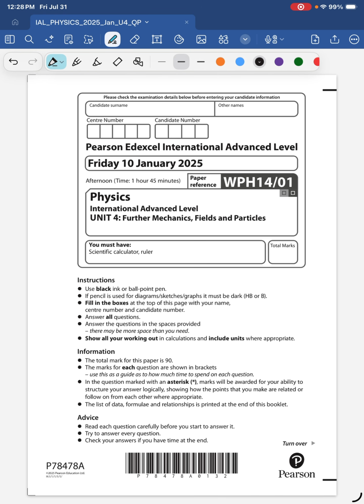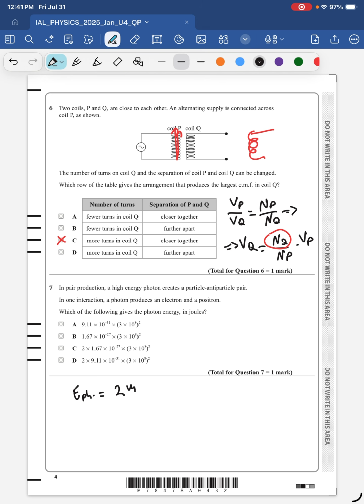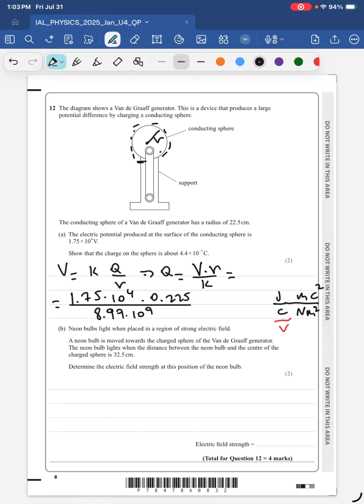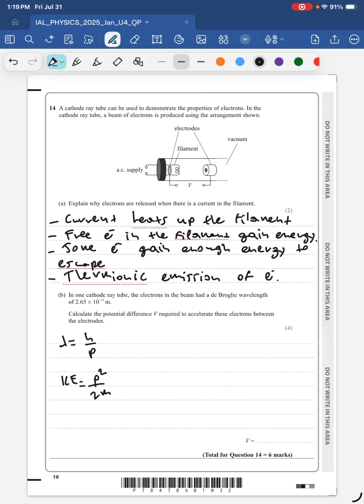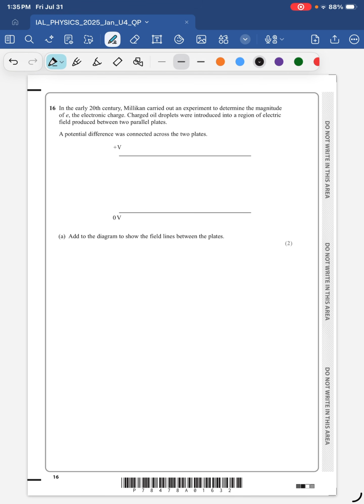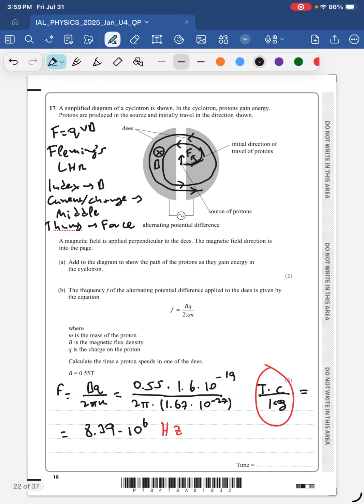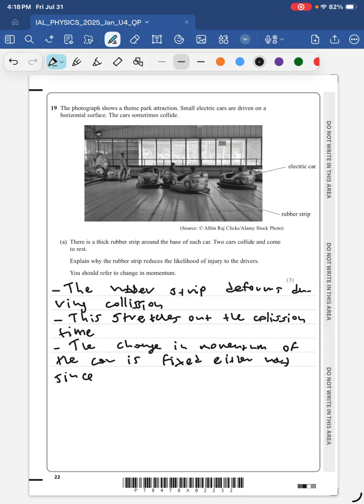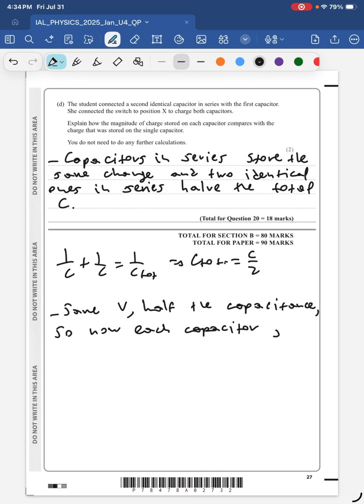Edexcel IAL Physics Unit 4 January 2025 WPH14 Full Worked Solutions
In this video we go over the Edexcel IAL Physics WPH14 January 2025 paper, Unit 4 Further Mechanics, Fields and Particles. We cover every question in detail, including:

Question 1: Converting an angle from degrees to radians
Question 2: Identifying a meson in the quark lepton model
Question 3: Coulomb's law force between two identical charges
Question 4: Similarities and differences between a positron and an electron
Question 5: Explaining large angle deflection in alpha particle scattering
Question 6: Maximising induced emf between two coils
Question 7: Photon energy in pair production
Question 8: Interpreting a particle track in a bubble chamber
Question 9: Relating electric field strength to electric potential
Question 10: Energy stored ratio between two charged capacitors
Question 11: Conservation laws in a proton proton fusion reaction
Question 12: Charge and electric field strength of a Van de Graaff generator
Question 13: Magnetic force on a power cable due to the Earth's field
Question 14: Thermionic emission and accelerating voltage from a de Broglie wavelength
Question 15: Angular velocity and centripetal acceleration of a washing machine drum
Question 16: Millikan's oil drop experiment and the quantization of charge
Question 17: Cyclotron proton path, timing in the dees, and how energy increases
Question 18: Induced emf in a magnetic key card reader
Question 19: Impulse in a bumper car collision and whether it is elastic
Question 20: Charging and discharging a capacitor in an RC circuit

If this video helped you, please consider supporting the channel so we can keep making free content like this.